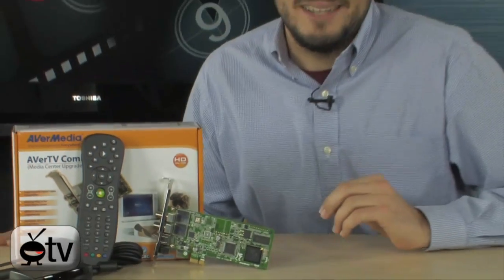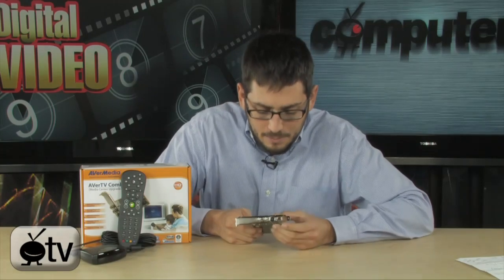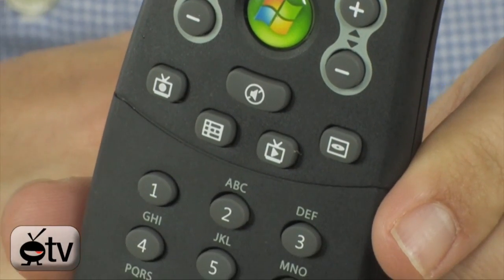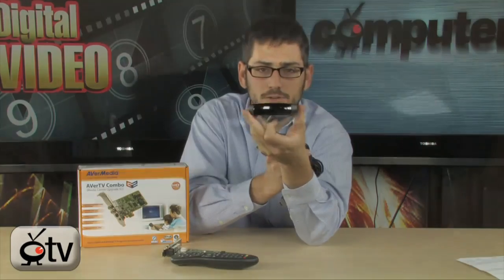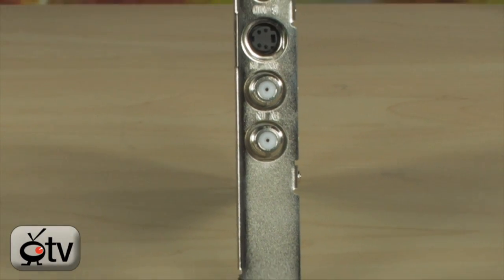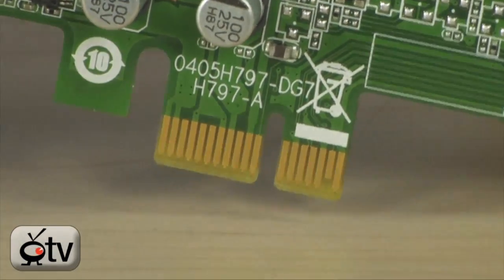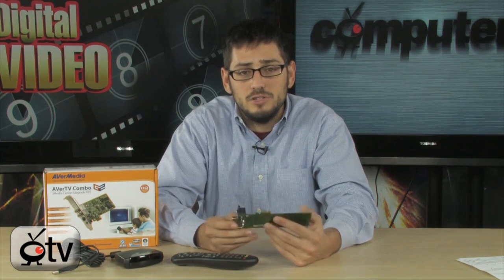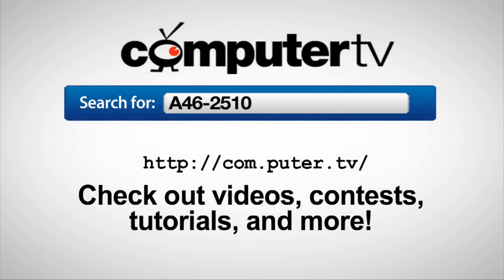AVerMedia Media Center Upgrade Kit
Enjoy Analog and Digital TV Programs Simultaneously! Being a Combo tuner it has an Analog TV tuner (NTSC) with advanced Hardware Encoding and 3D Comb Filter, and a High Definition Digital TV (Digital broadcasting Over-the-Air (ATSC) or Unencrypted Digital Cable, also known as ClearQAM*) tuner all-in-one PCI Express card, designed to receive these signals directly to your PC!